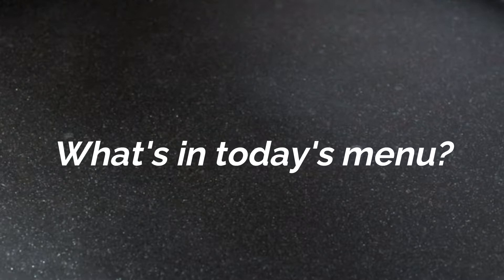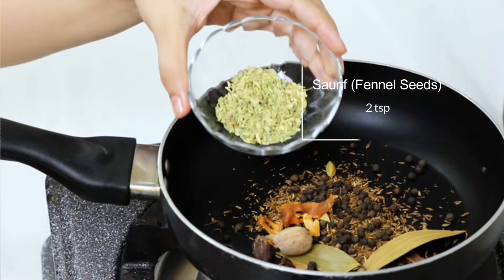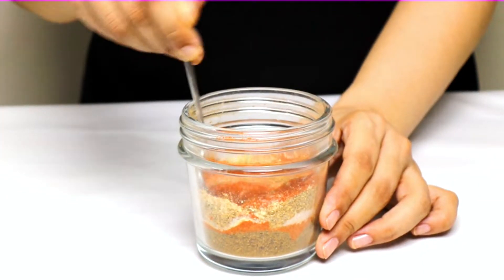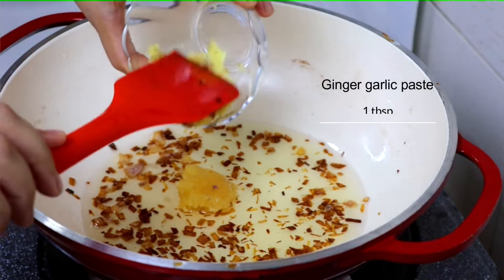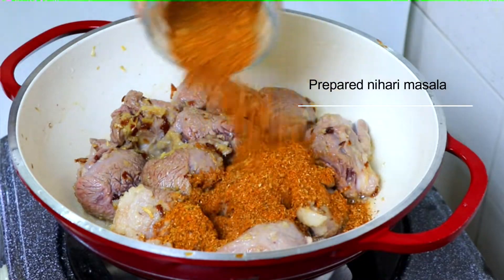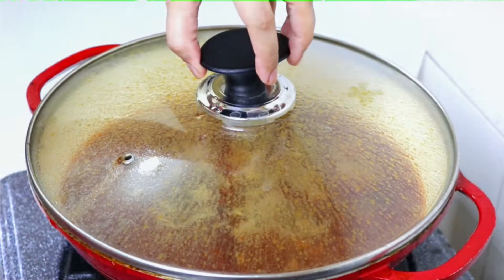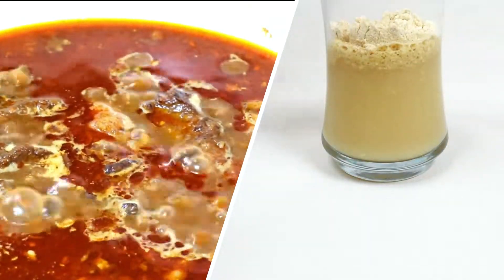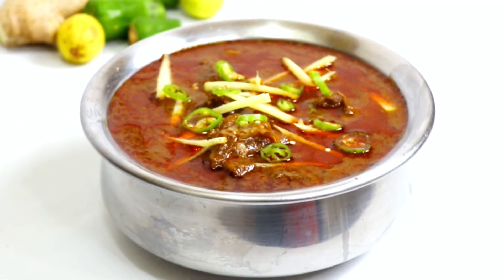The Best NIHARI Recipe with Homemade Nihari masala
Ingredients:
Prepare Nihari Masala:
-Darchini (Cinnamon sticks) 2
-Laung (Cloves) 3-4
-Jaifil (Nutmeg) 1/4 piece
-Javatri (Mace) ½ piece
-Hari elaichi (Green cardamom) 2
-Badi elaichi (Black cardamom) 1
-Tez paat (Bay leaves) 2
-Sabut kali mirch (Black peppercorns) 1 & ½ tsp
-Zeera (Cumin seeds) 2 tsp
-Saunf (Fennel seeds) 1 & ½ tbs
-Lal mirch powder (Red chilli powder) ½ tbs or to taste
-Namak (Salt) 1 & ½ tsp or to taste
-Dhania powder (Coriander powder 1 & ½ tsp
-Onion 1 Large size
-Mutton 2kg
-Adrak lehsan paste (Ginger garlic paste) 2 tbs
-Pani (Water) 2 litre or as required

Flour Slury
-Atta (Whole Wheat flour) toasted 3 tbs
-Pani (Water) 1/4 Cup or as required

Assembling:
-Adrak (Ginger) julienne
-Hari mirch (Green chilli)